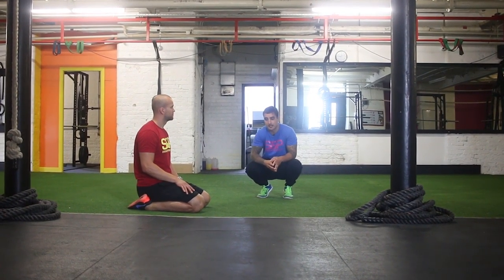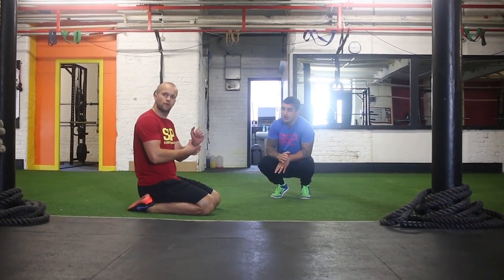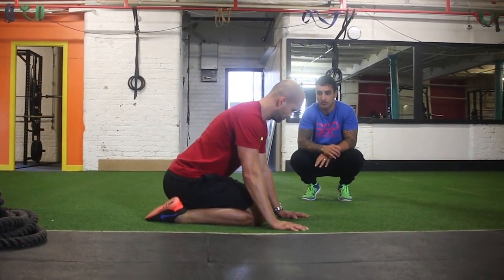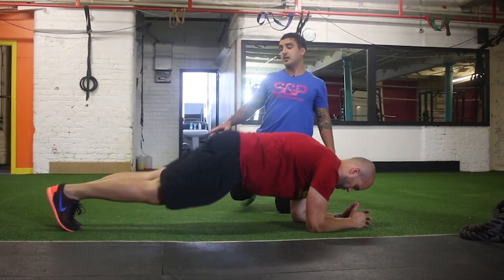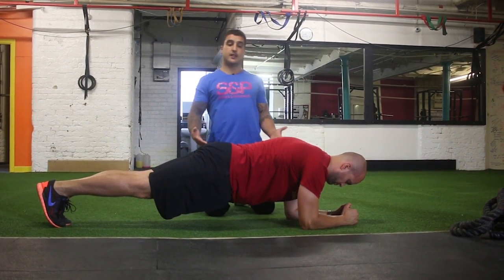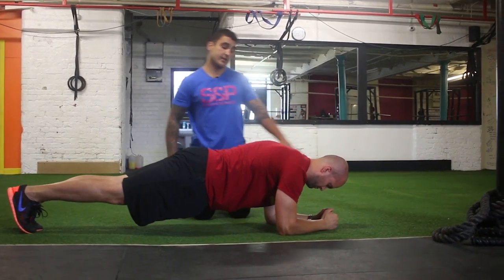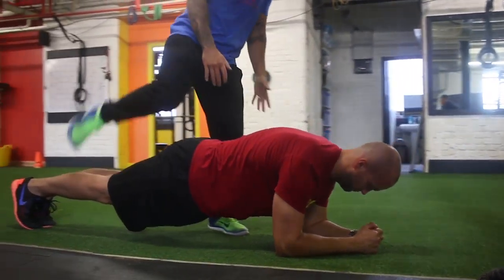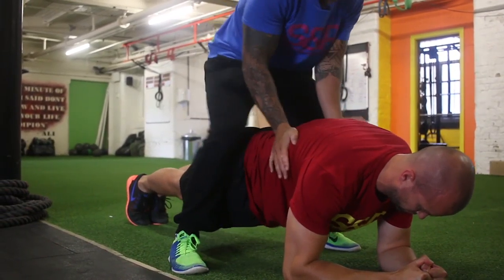PLANK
This video will talk you through how to do the Plank